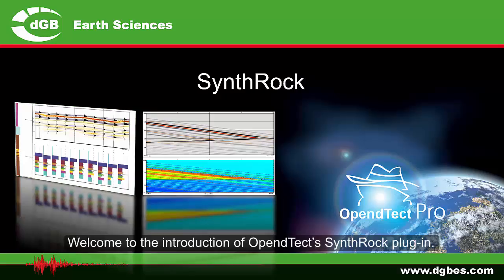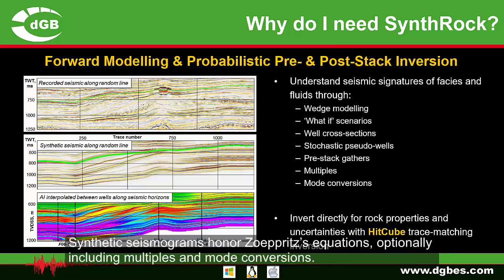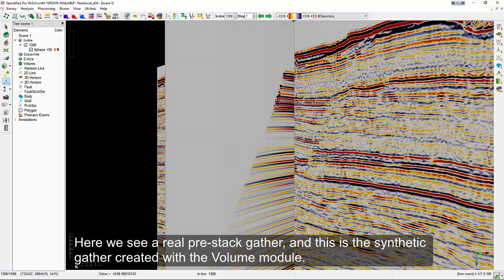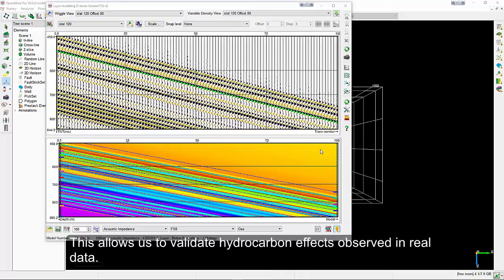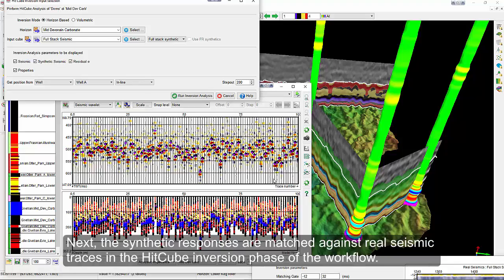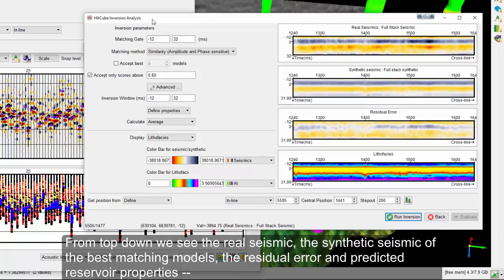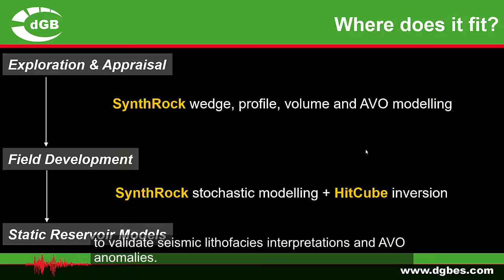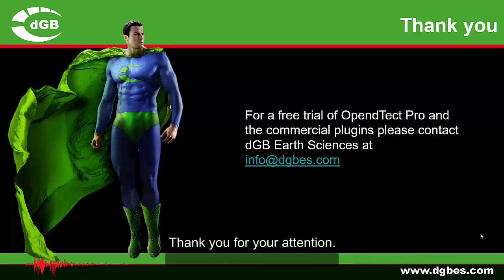Introduction: OpendTect SynthRock Plugin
Video about the SynthRock Plugin in OpendTect 6.0. It shows why you need the plugin, it's functionalities and more.